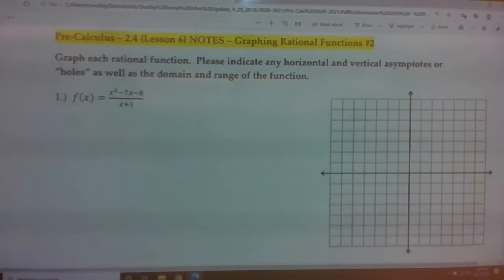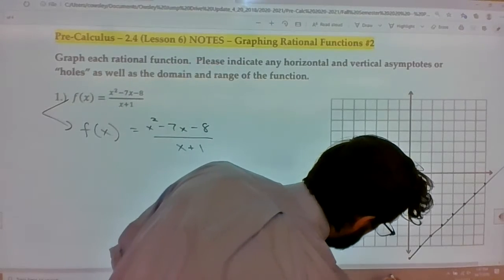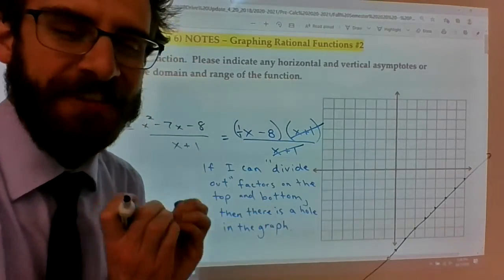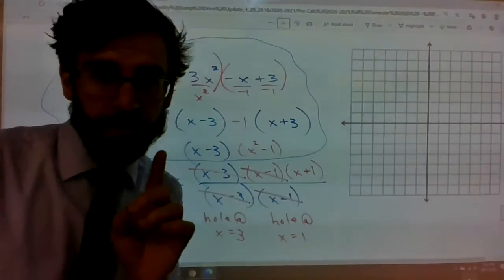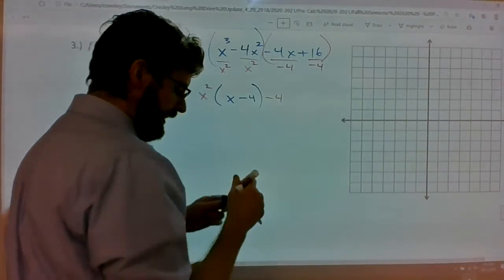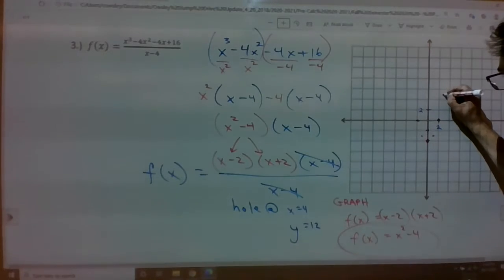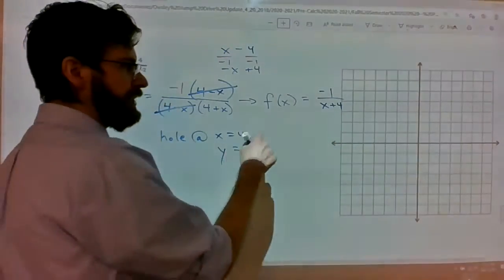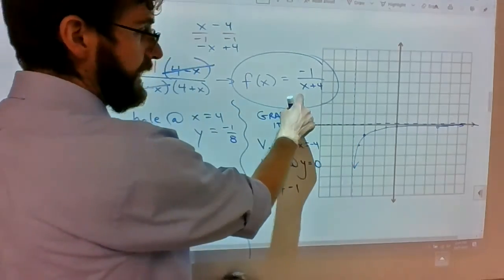Pre-Calculus_2.4 (Lesson 6)_Fall 2020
Rational functions don't always have just asymptotes...watch this video to investigate "holes" that show up in certain types of rational functions.